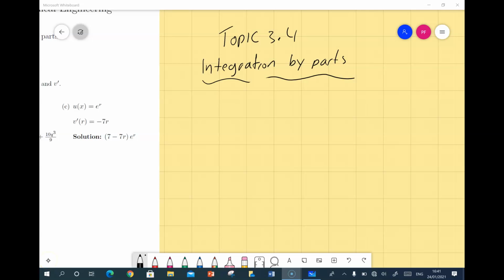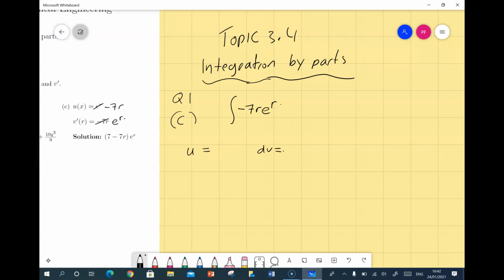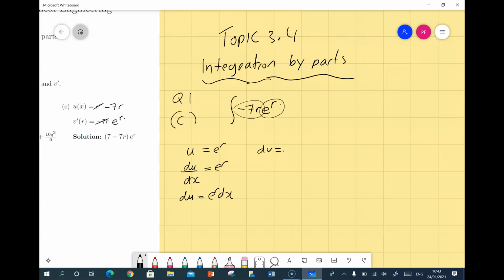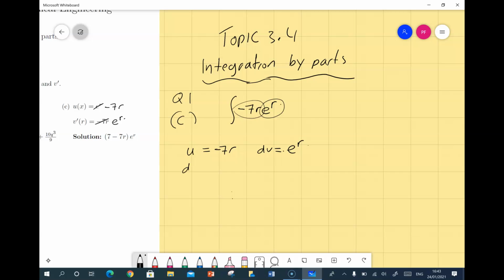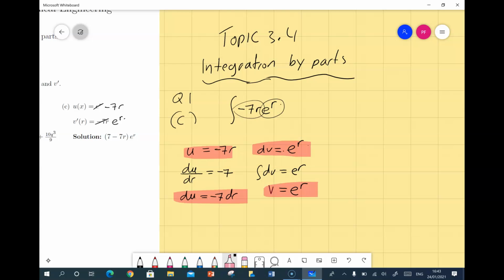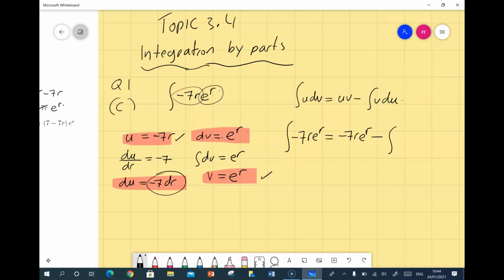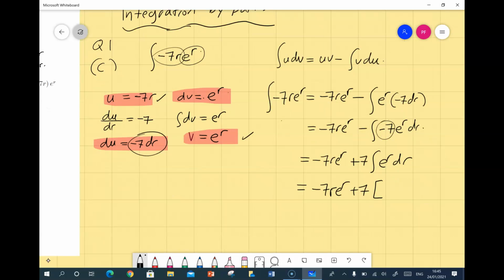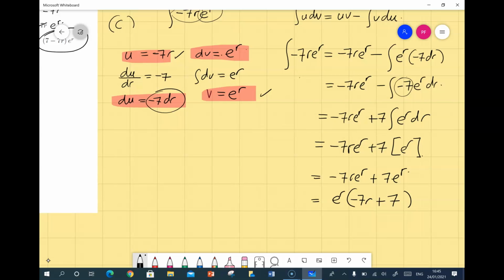Beyond LC – Integration by Parts Q1(c)